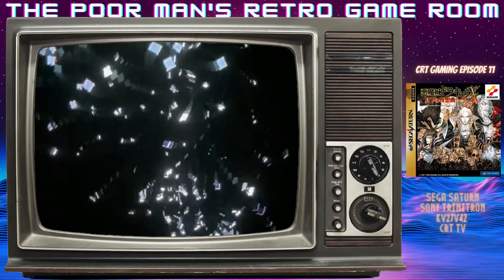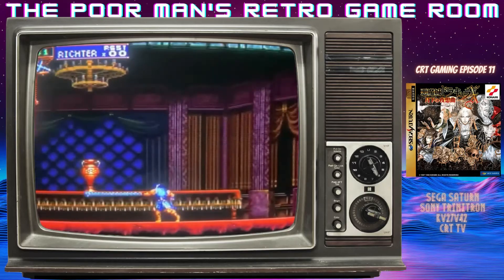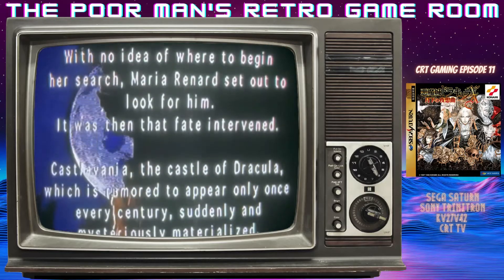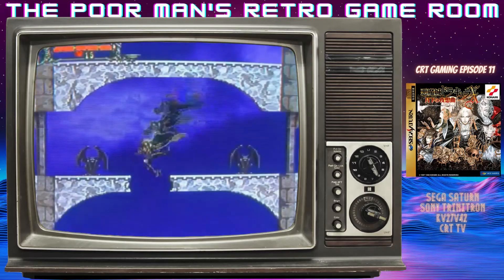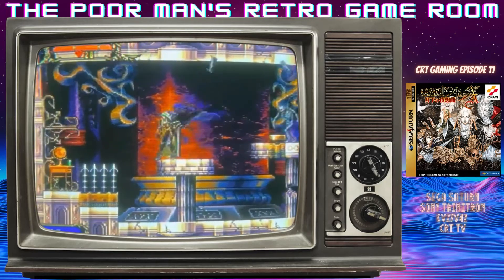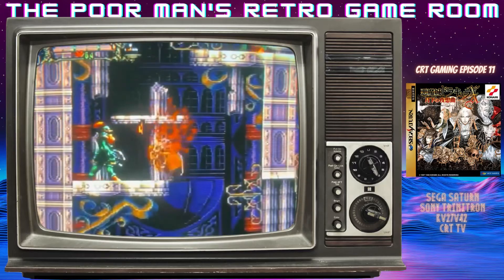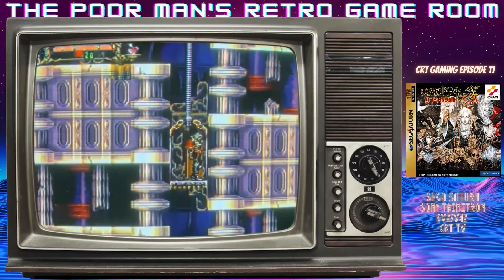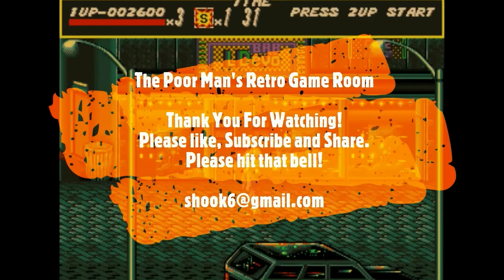Castlevania: Symphony of the Night Sega Saturn CRT Gaming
Castlevania: Symphony of the Night Sega Saturn CRT Gaming. Sony Trinitron KV27V42 Akumajō Dracula X: Nocturne in the Moonlight